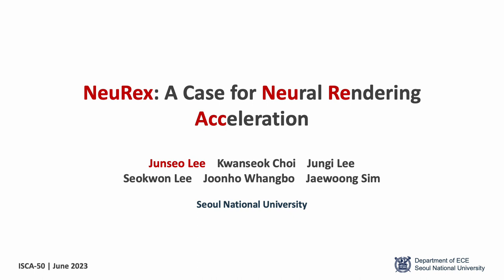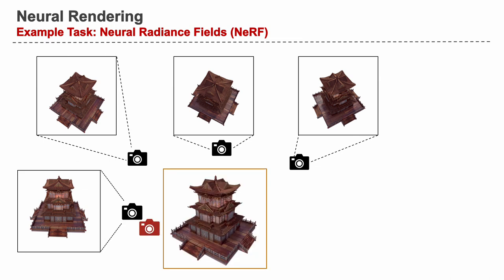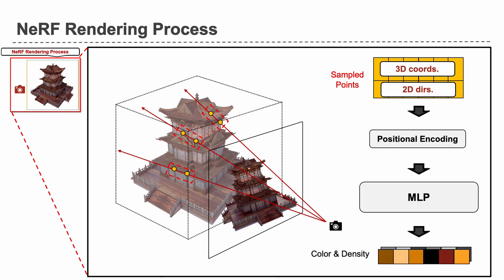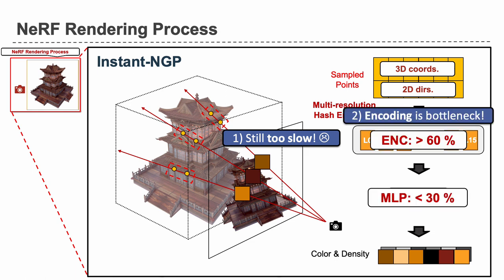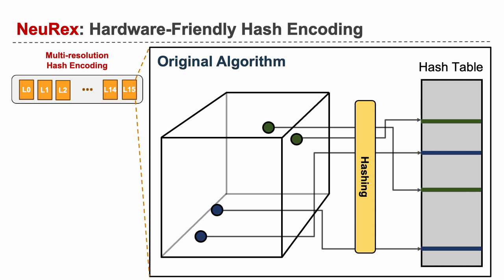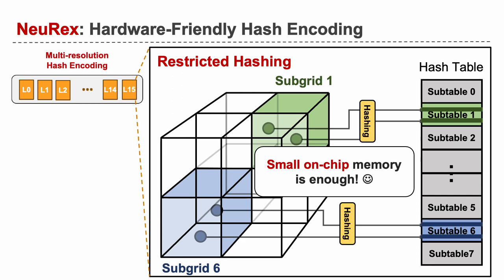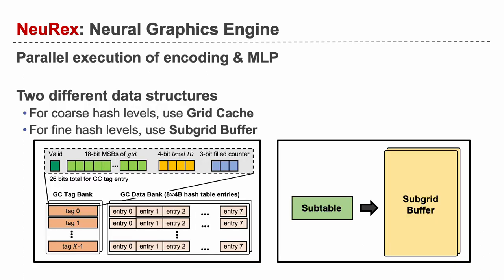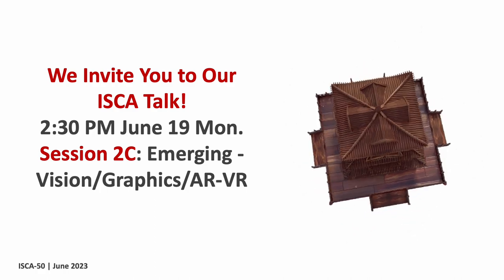ISCA'23 - Lightning Talks - Session2C - NeuRex: A Case for Neural Rendering Acceleration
Lightning Talks - Session2C: Emerging-Vision/Graphics/AR-VR

Paper Title: NeuRex: A Case for Neural Rendering Acceleration
Authors: Junseo Lee, Kwanseok Choi, Jungi Lee, Seokwon Lee, Joonho Whangbo, Jaewoong Sim